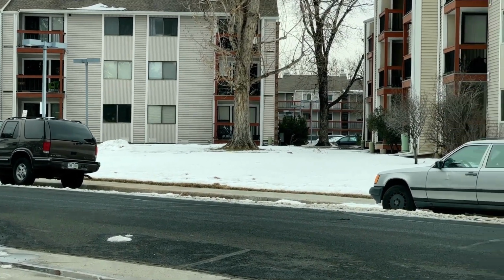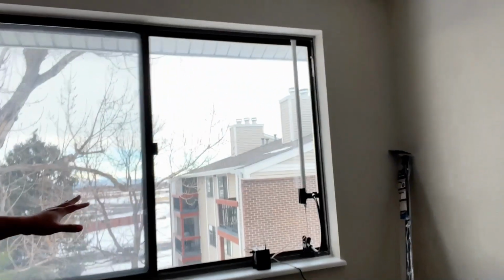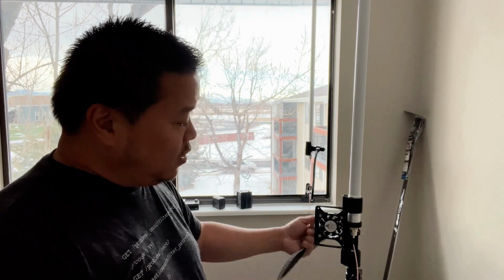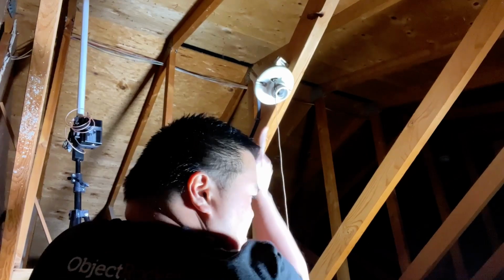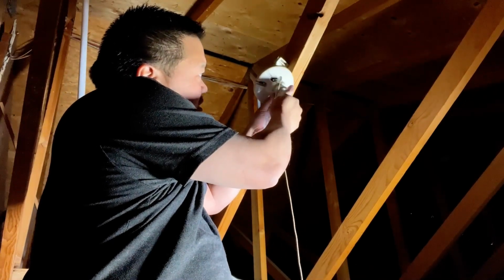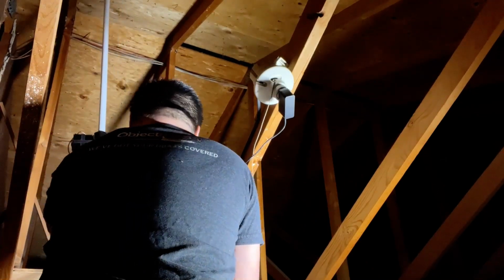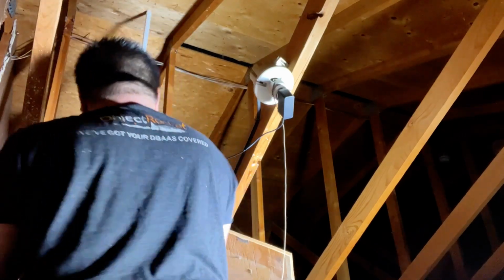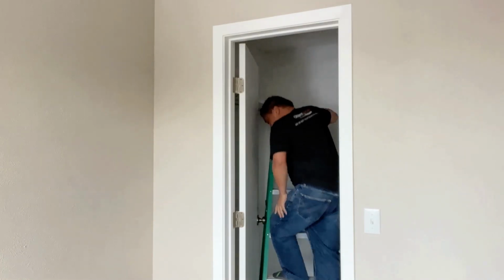3rd Flood Condo Helium Miner Install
Damn screw driver was in my hoodie! Anyway, I got lucky that this third floor condo had an attic. I tried the window and while it did seem to get good rewards, long term the attic makes the most sense and keeps the helium miner out of the way of prying eyes.

If you need the mount you can download the design
Stand for the antenna:

3-prong to 2-prong adapter: